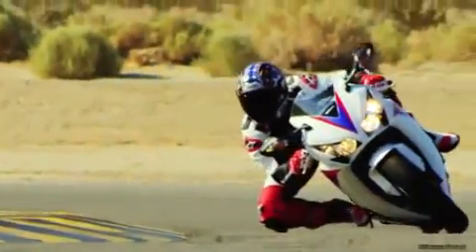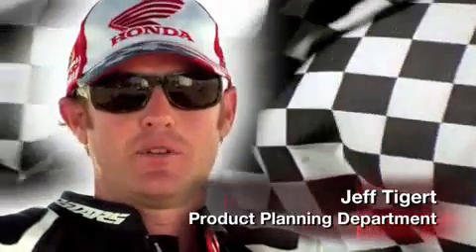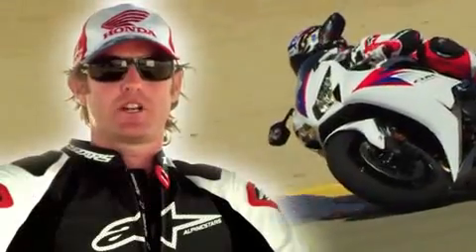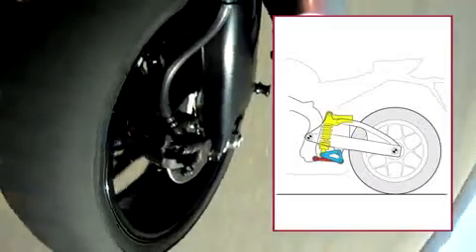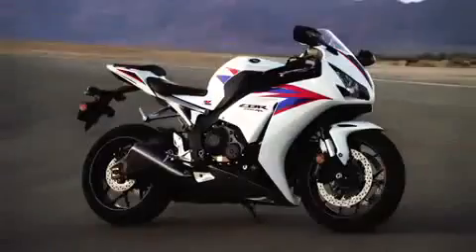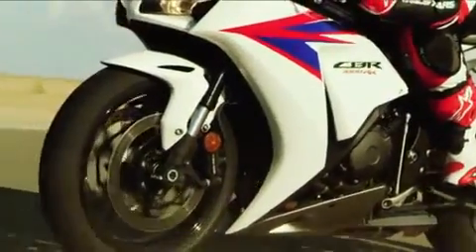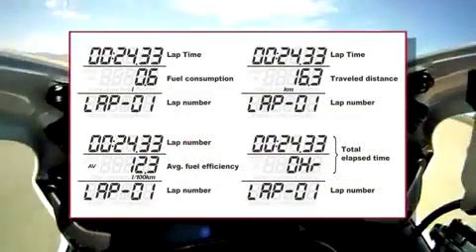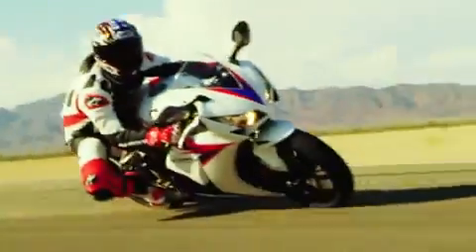2012 NEW Honda CBR1000RR Fireblade technical explanation